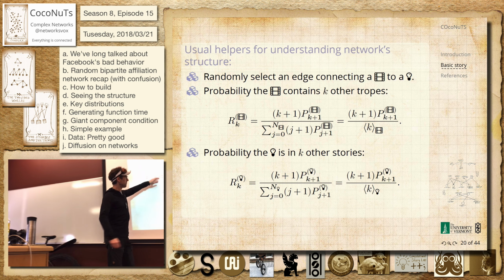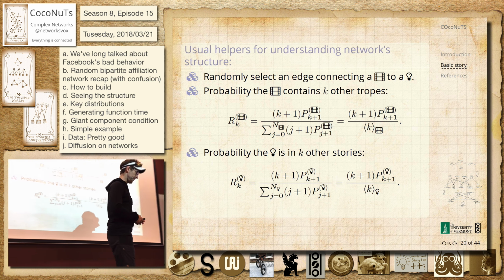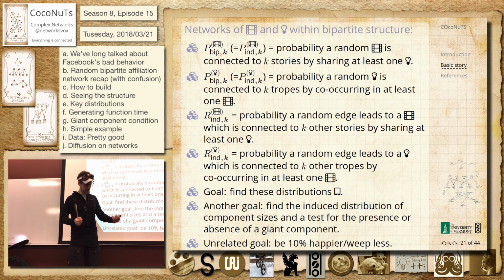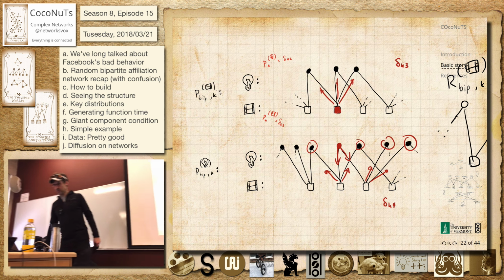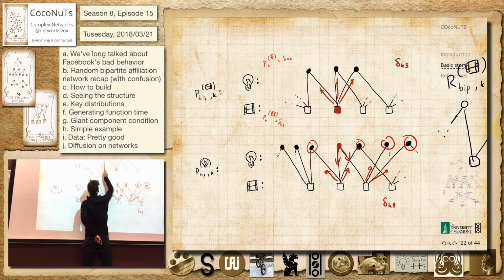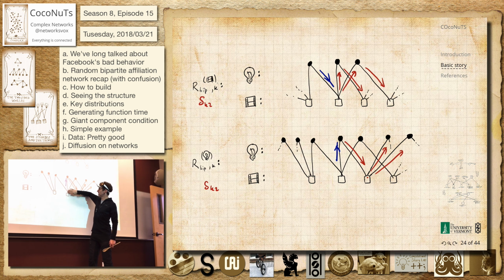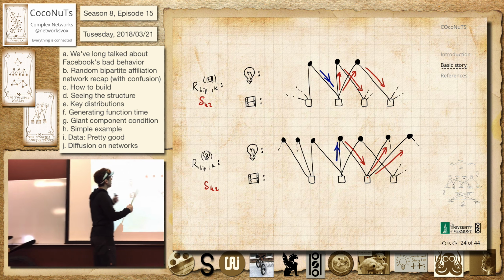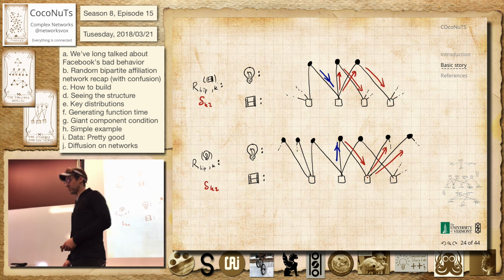S8E15e: Key distributions for random bipartite graphs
Season 8, Episode 15e
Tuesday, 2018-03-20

Key distributions for random bipartite graphs